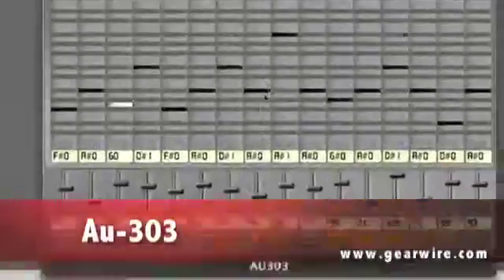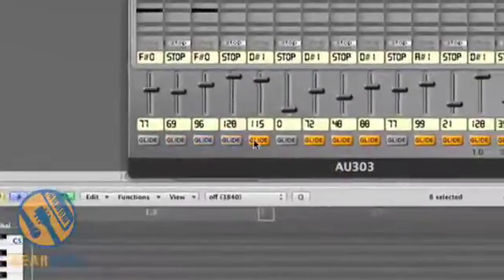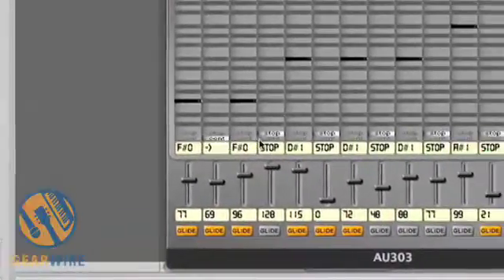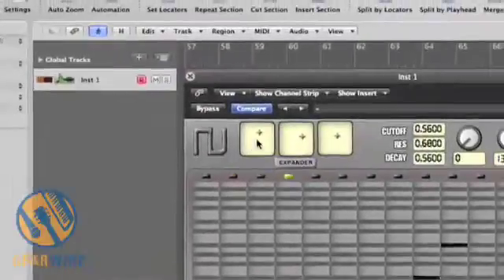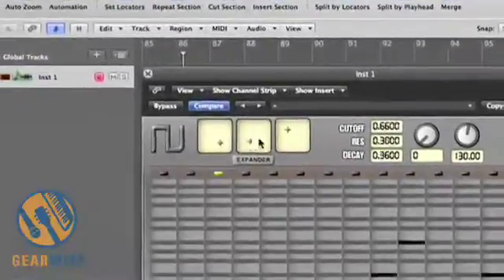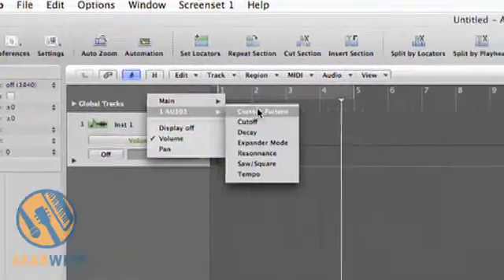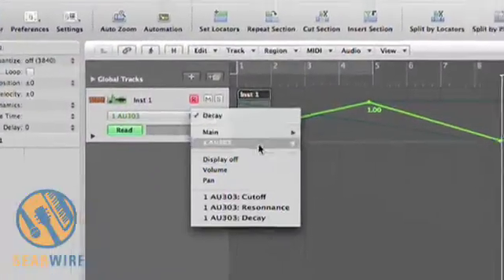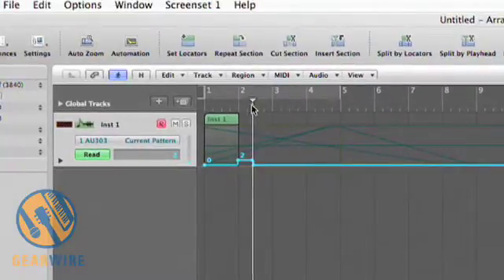Airy's AU303: An Audio Units TB303 Emulator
The Airy AU303 emulates the TB303 so closely that you could probably follow along on this walkthru with an actual TB303. Bill Holland tests the Audio Units plugin out to hear how it sounds and run through some of the features that you won't find on the original.